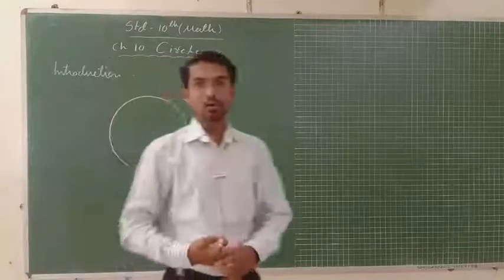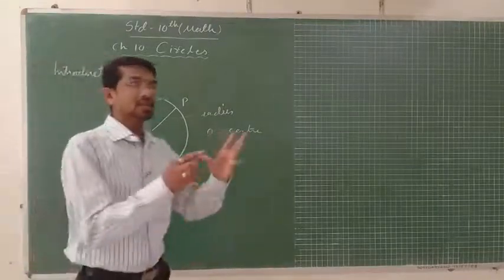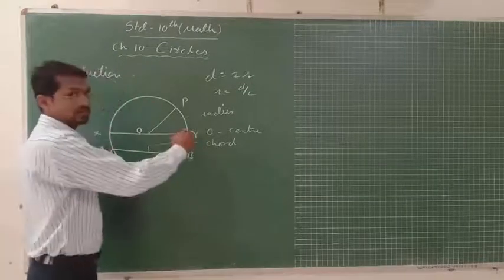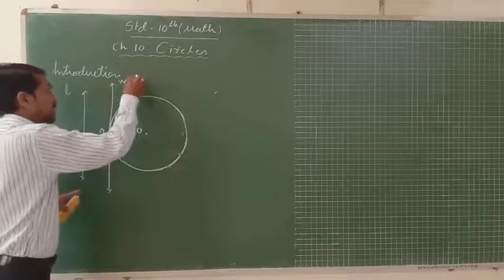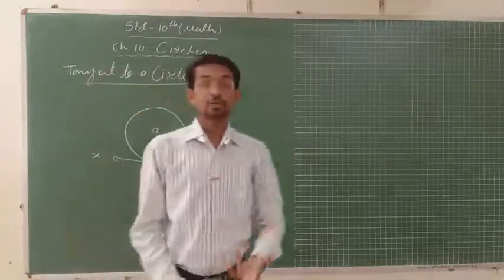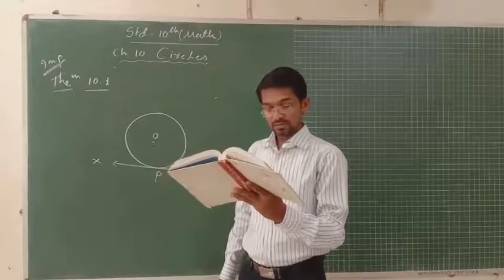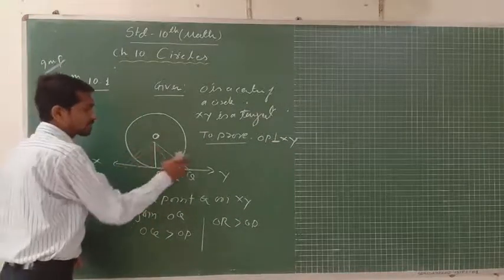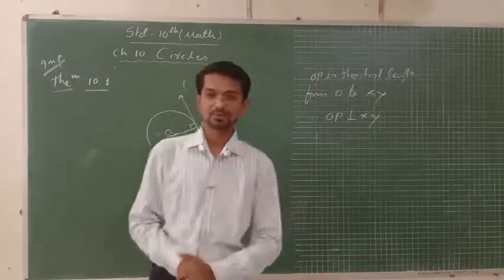CBSE STD 10 MATH: CIRCIES (01)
Introduction, Theorem 1